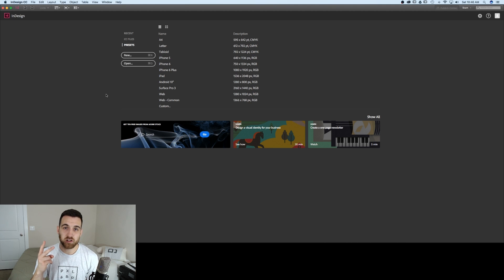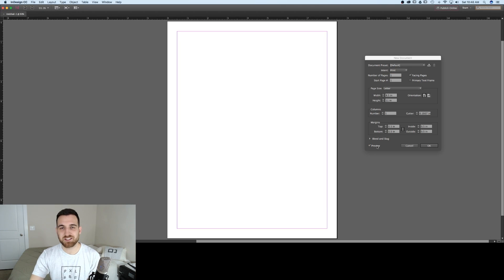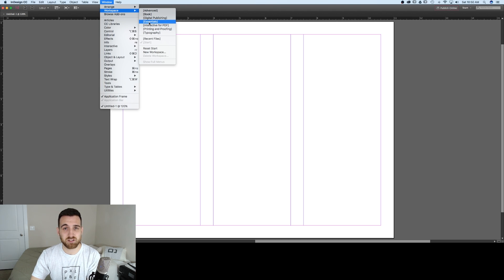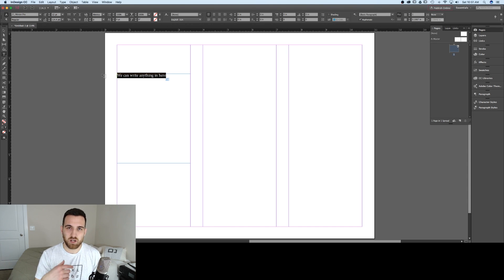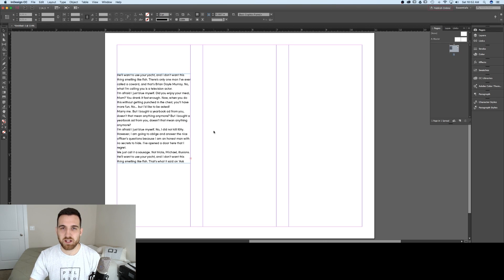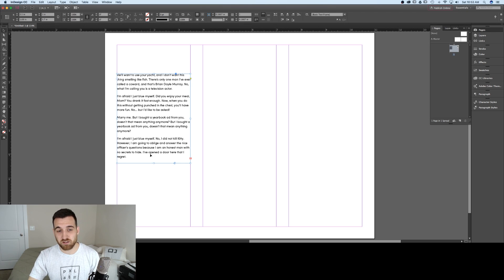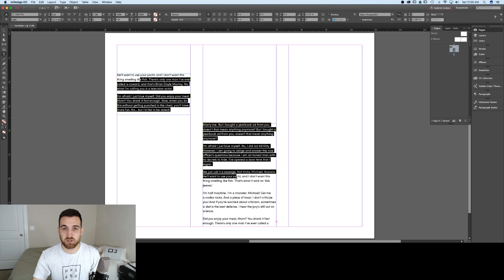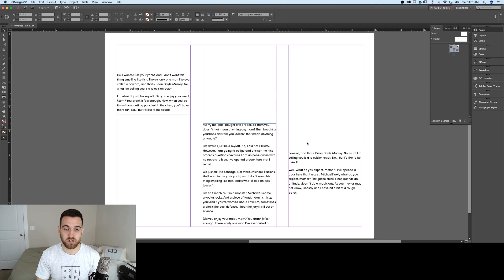Place and Flow Overset Text in InDesign | InDesign Text Box Tutorial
In this video I show you how to create text boxes, place text, and flow overset text into another text box all in Adobe InDesign. As a bonus I also show you how to set up a trifold brochure.

Want to learn InDesign? Take this free course from Paper + Oats